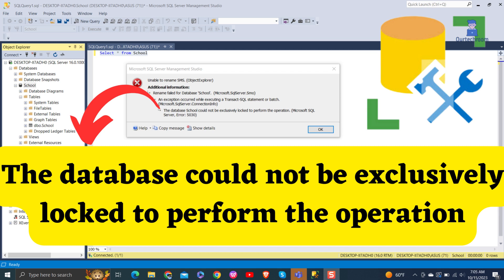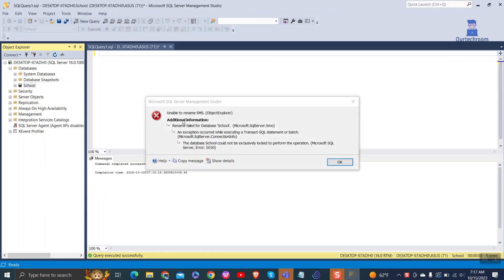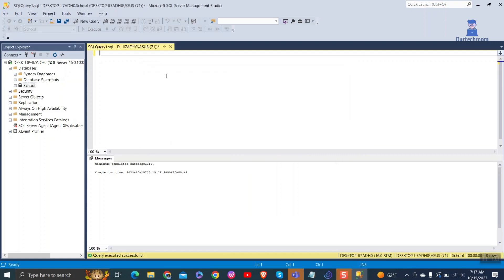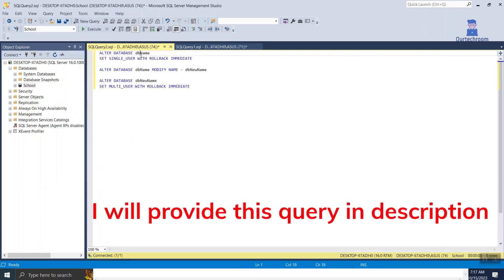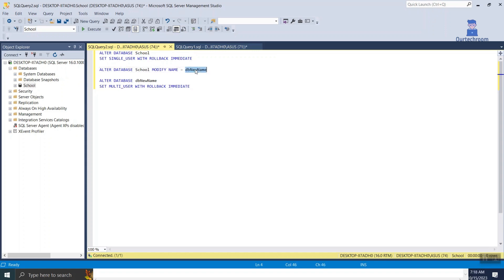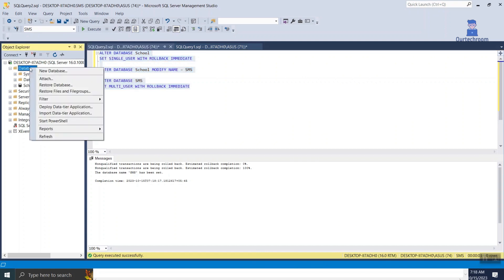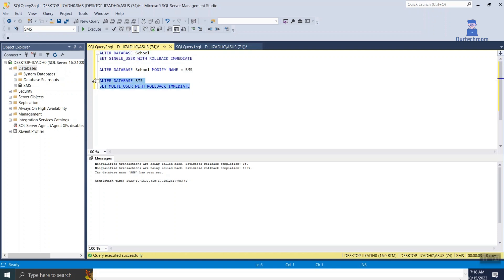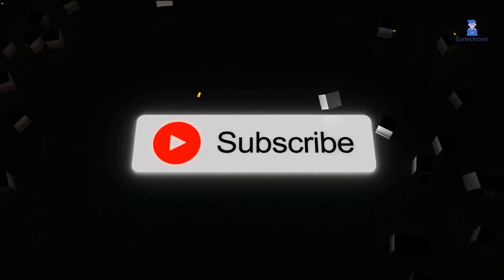"Error: The database could not be exclusively locked to perform the operation" - Solved!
In this video I will show you how to fix error "The database could not be exclusively locked to perform the operation".

Query used here:

ALTER DATABASE dbName
SET SINGLE_USER WITH ROLLBACK IMMEDIATE

ALTER DATABASE dbName MODIFY NAME = dbNewName

ALTER DATABASE dbNewName
SET MULTI_USER WITH ROLLBACK IMMEDIATE